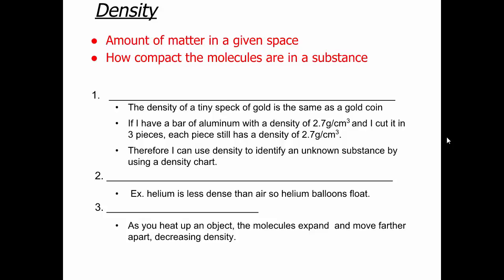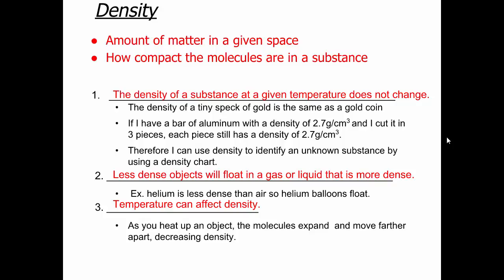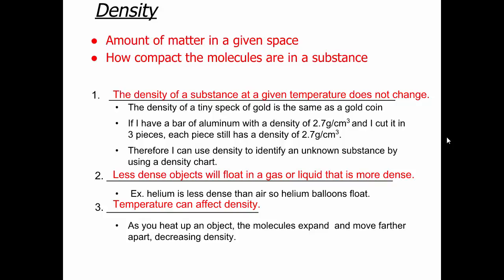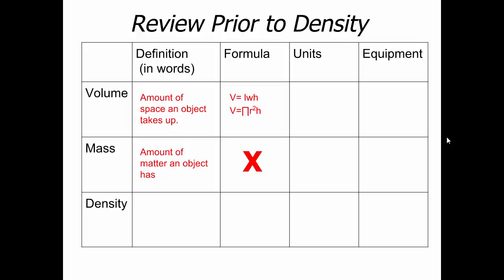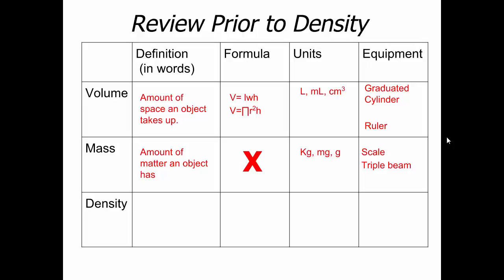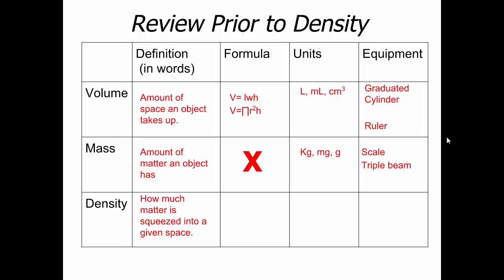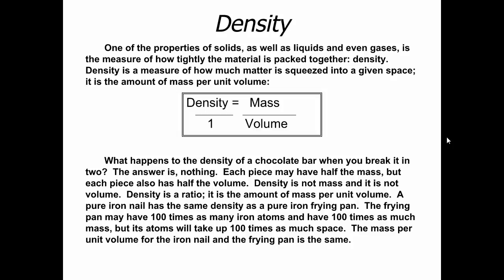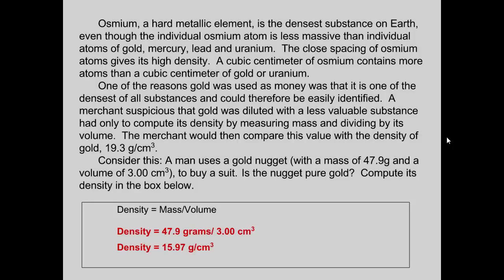SCI 7/8 - Density Introduction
In this video we introduce density.